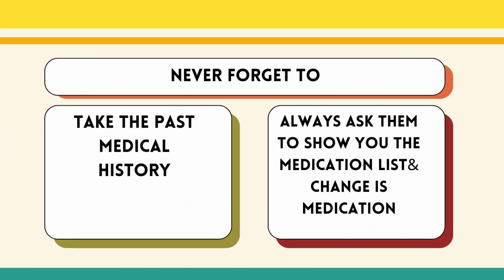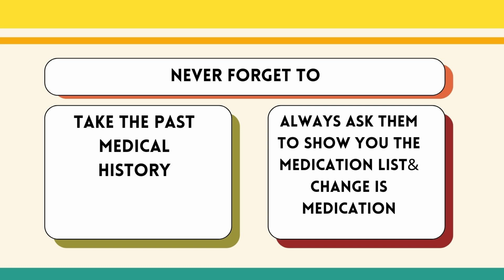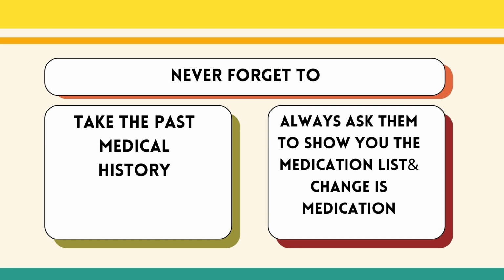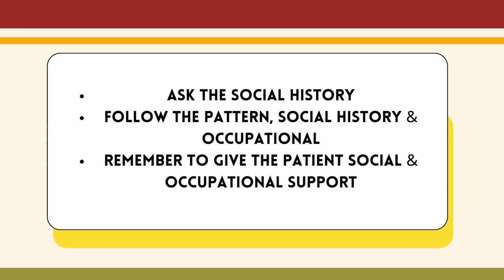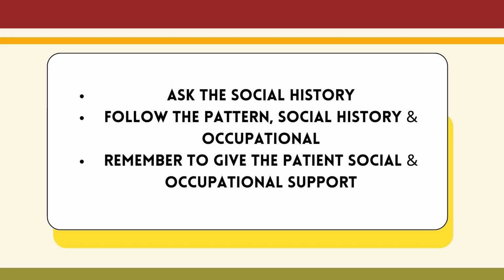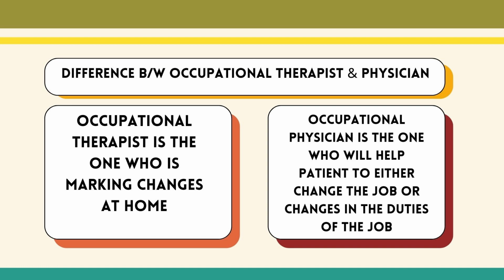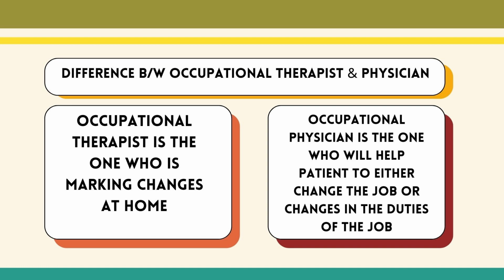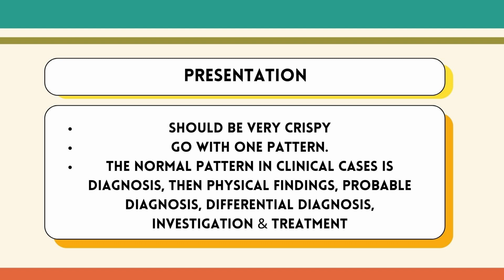Smash Your MRCP PACES | High-Yield Tips & Real Exam Advice | Pass Like a Pro |MRCPI | MRCP-UK Exam